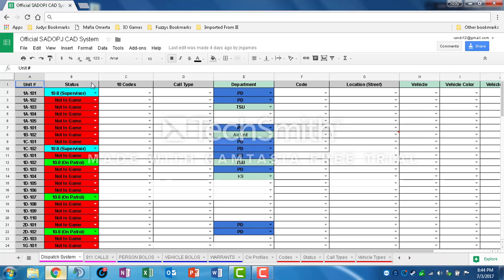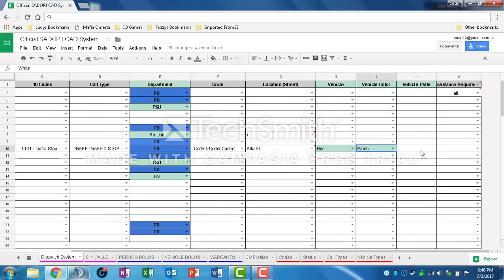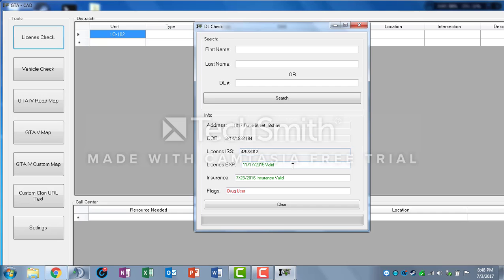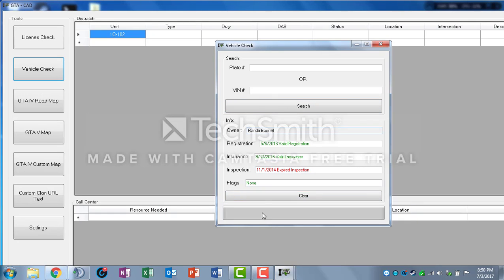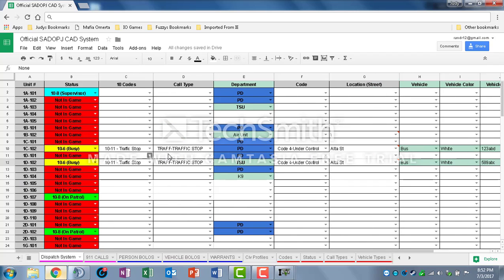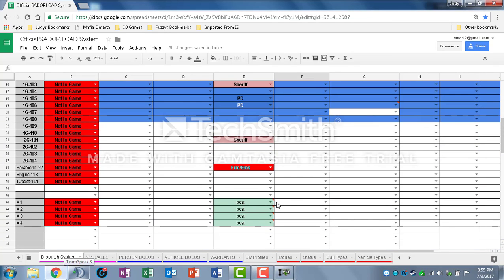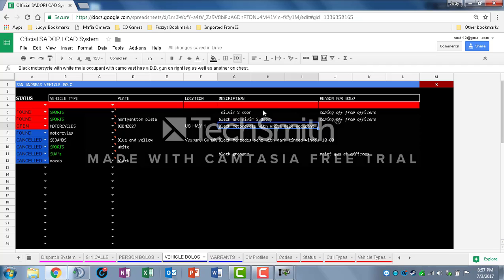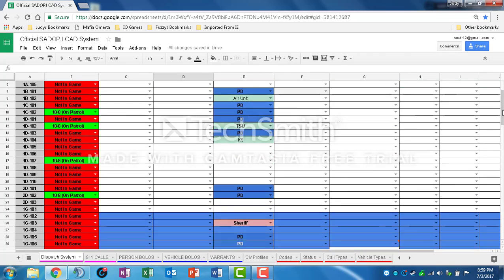how my dispatch system works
This is how i use the cad system also known as a dispatch system. I created this system by myself and its really easy to use if you would like to join the community i am in please feel free to apply